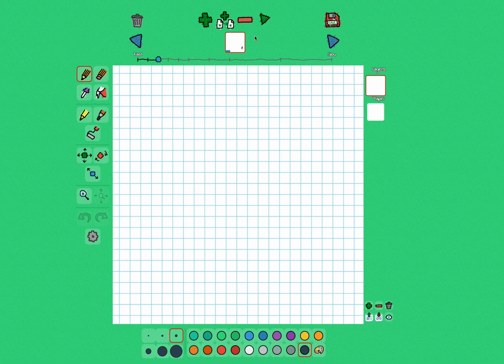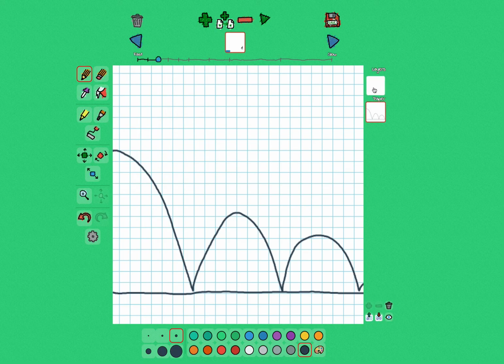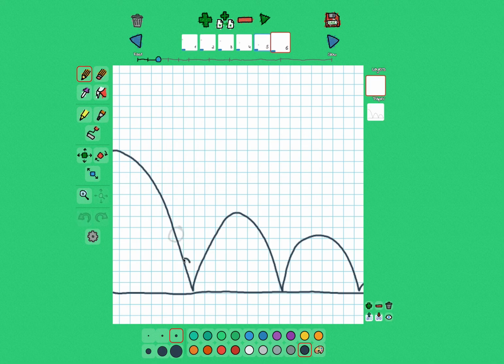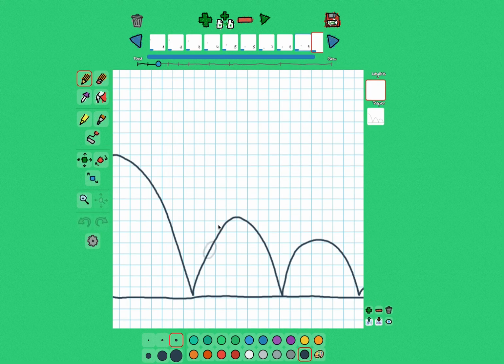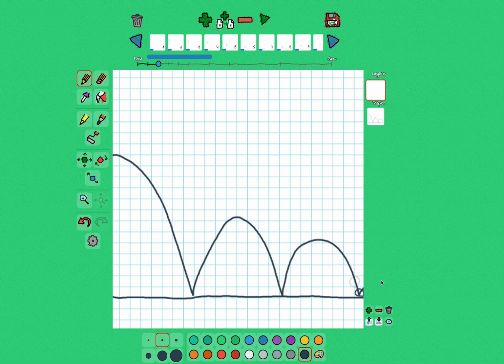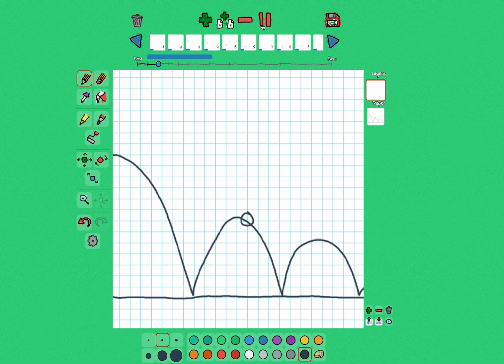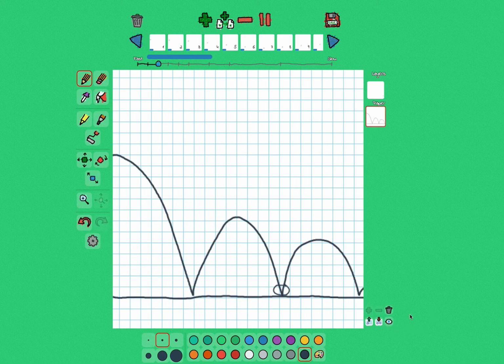Flip Anim Demo 2: Create a traditional bouncing ball animation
This is part 2 of the intro to Flip Anim. This goes over the process of creating a traditional bouncing ball animation.